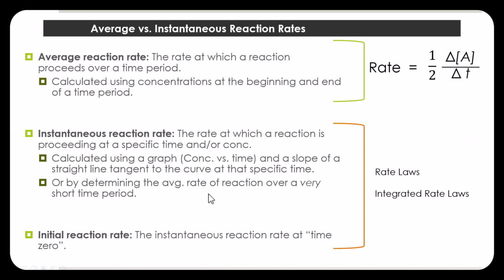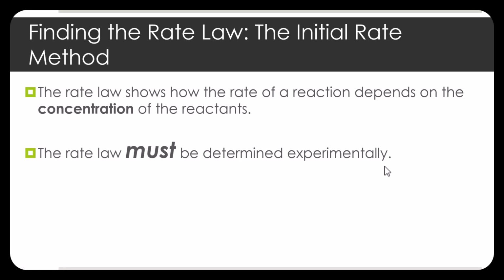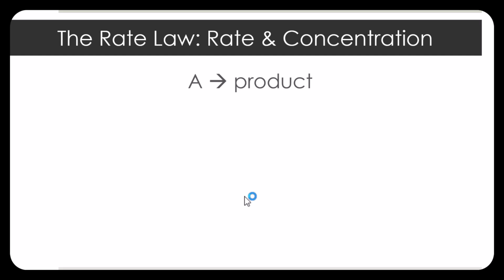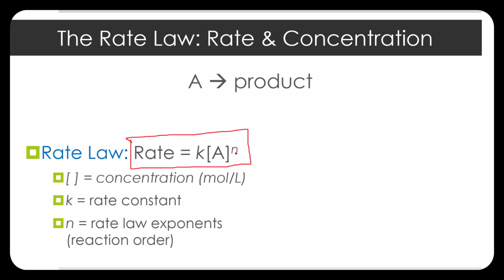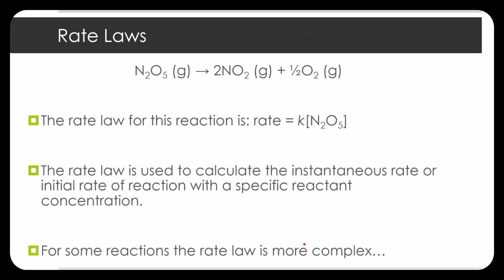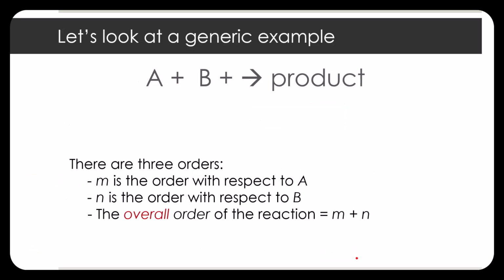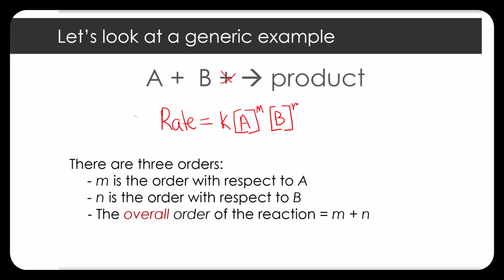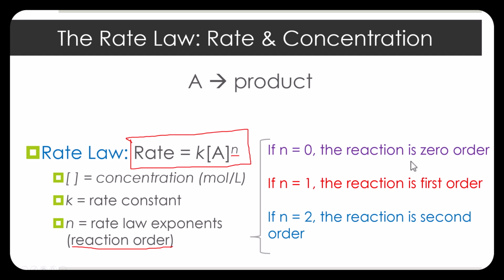Introduction to the Rate Law